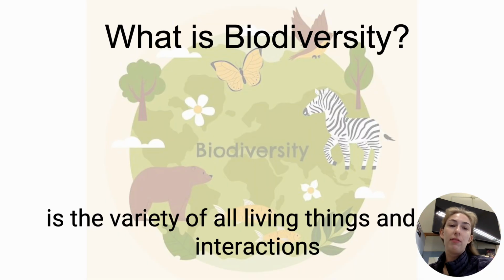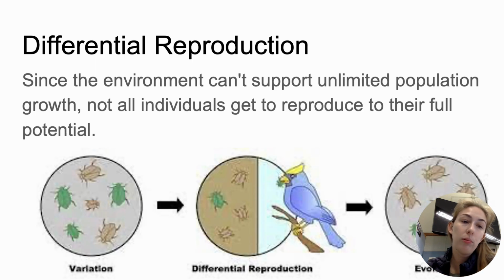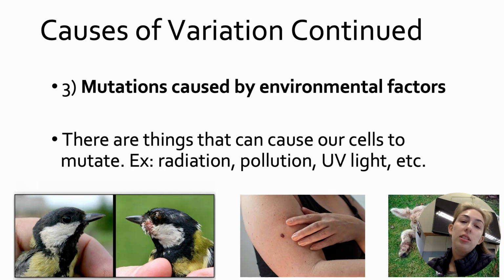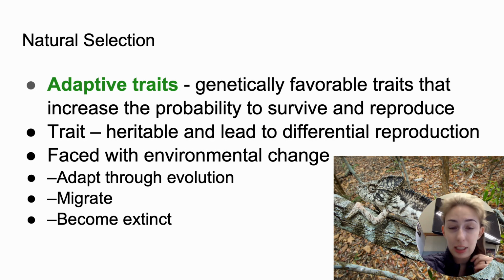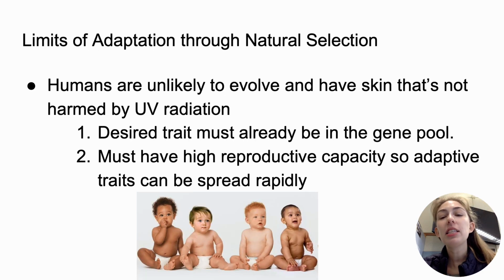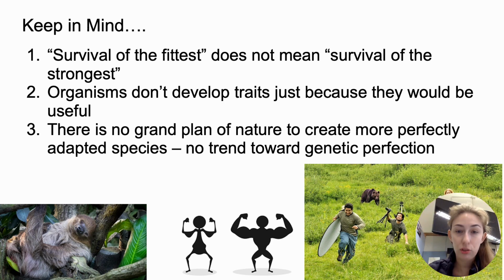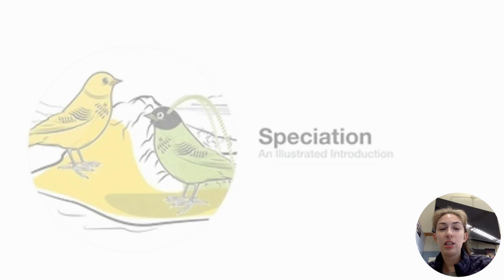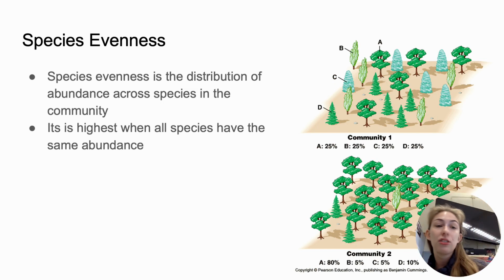Natural Selection Leads to Biodiversity Video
Please refer to the powerpoint to complete the Guided Notes and watch the attached video links